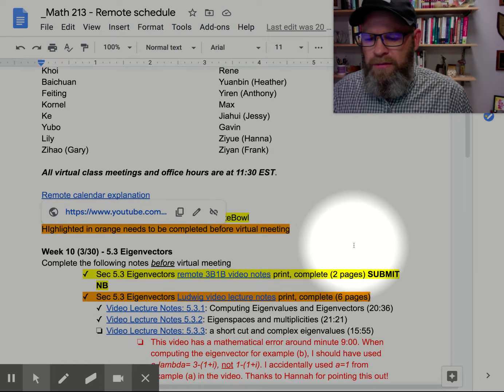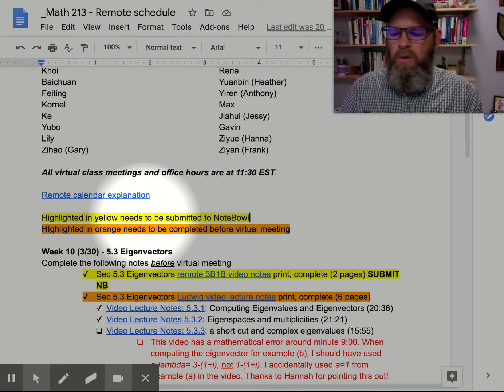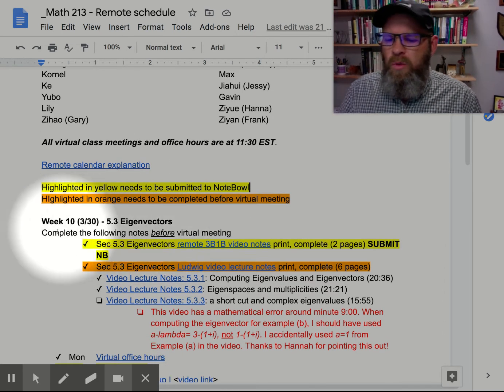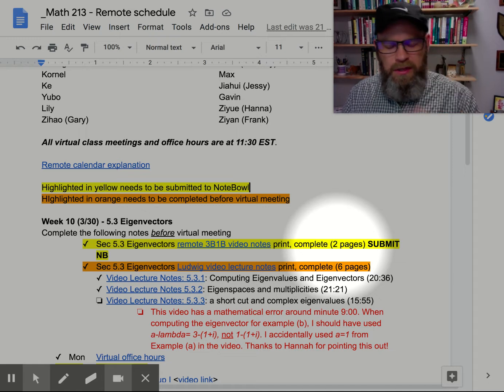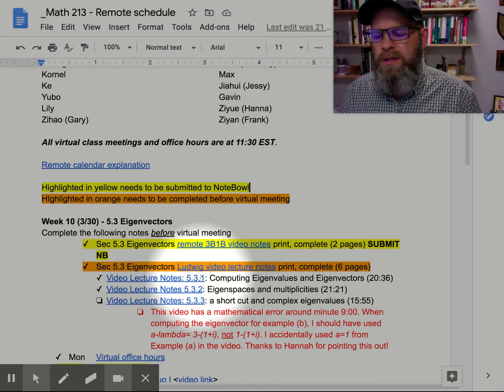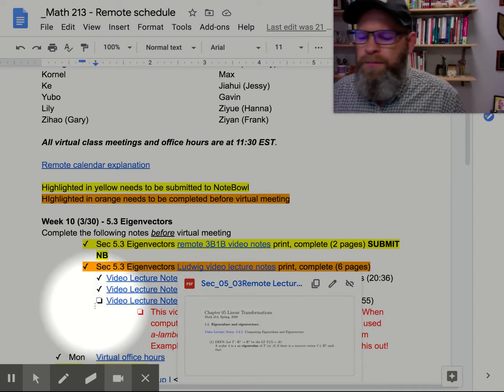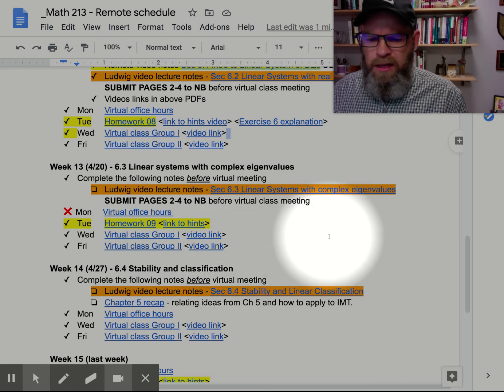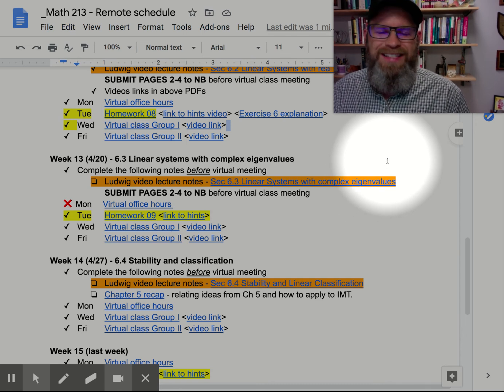TTT - Centralize class info on Google Doc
A simple technique to organize the class schedule, handouts, videos, Google meets/Zoom links, etc. all in one easy-to-edit place.